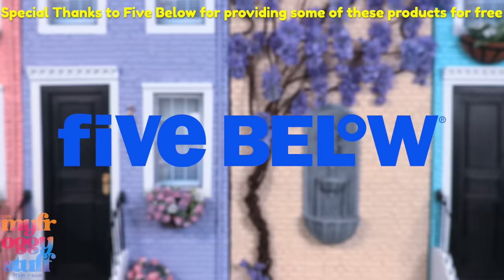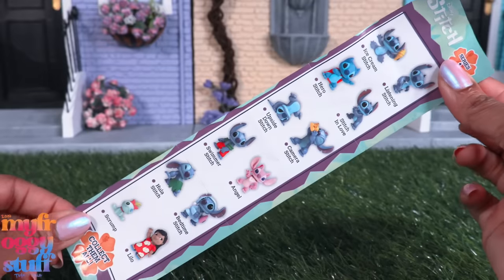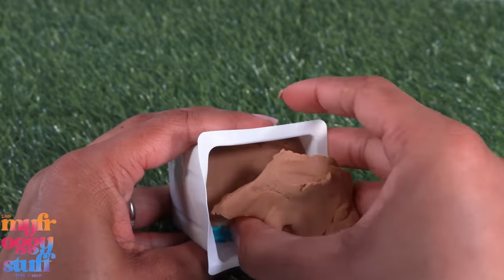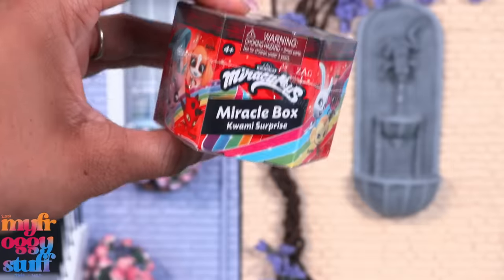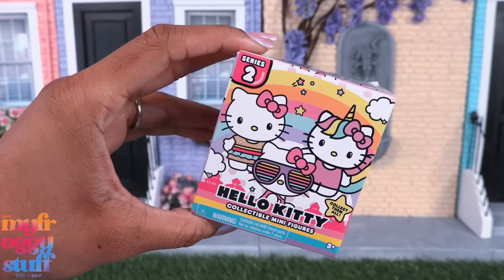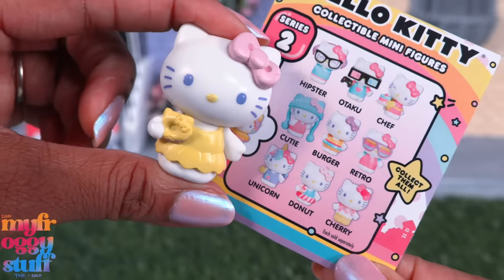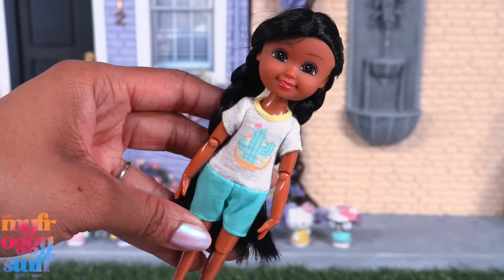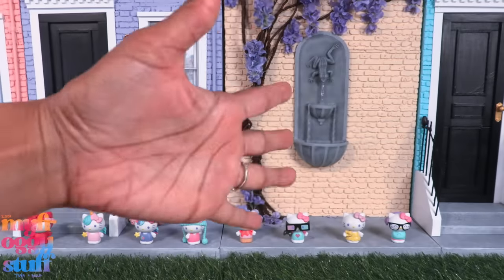Cheap and Easy Articulation Fix for Chelsea Doll with FiveBelow Haul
By Request:  Special thanks to FiveBelow for the free products. Let’s take a look at some stuff from FiveBelow: Hello Kitty mini figures, mini brands, lol surprise tiny toys, totally tiny, squishmallows, Barbie, and more. Plus let’s see if we can give a Chelsea doll more articulation with a $5 doll from FiveBelow. Join us for an ALL NEW video on YouTube at MyFroggyStuff